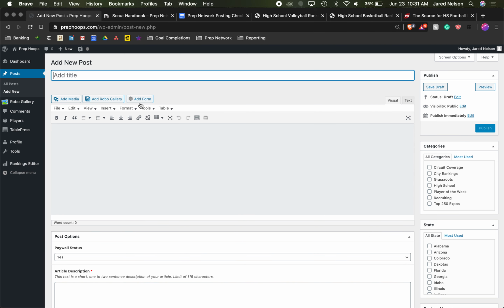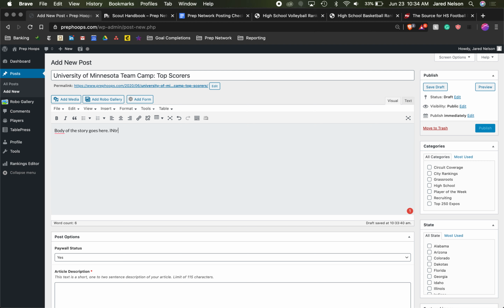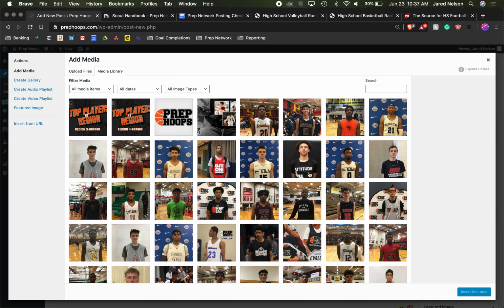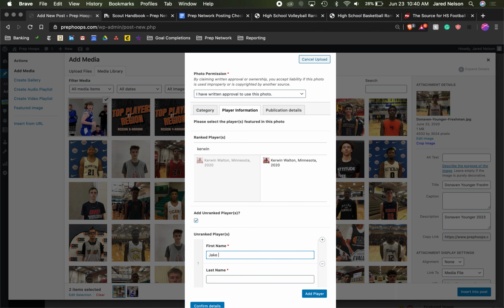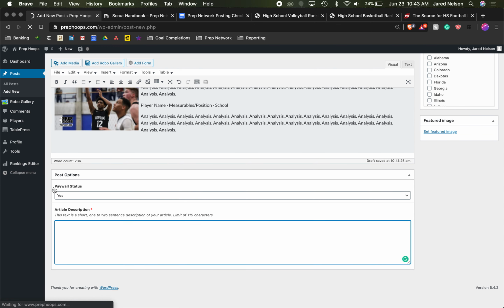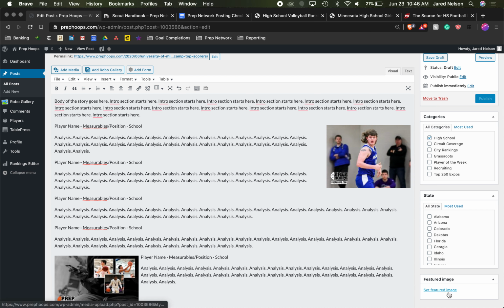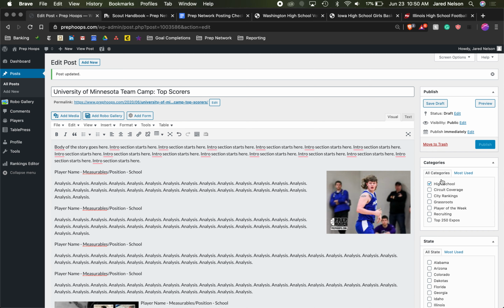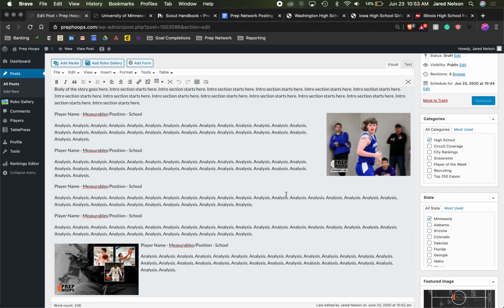Prep Network Posting Instructional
Editor-In-Chief Jared Nelson takes you through the posting process on Prep Network sites.

Prep Hoops
Prep Girls Hoops
Prep Dig
Prep Redzone